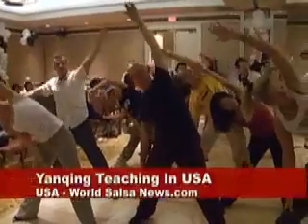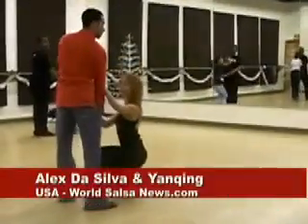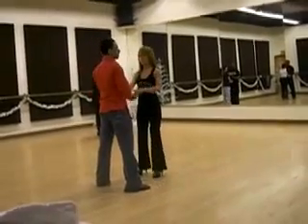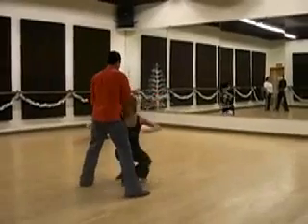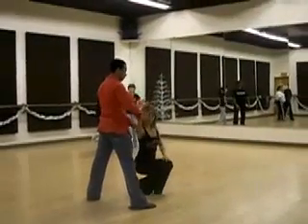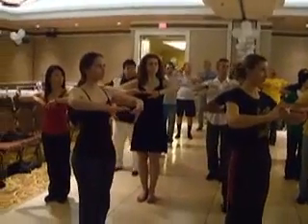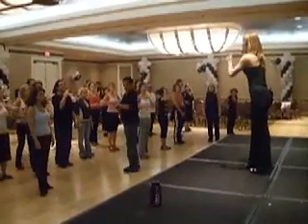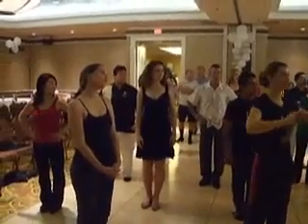Starlinn Choo(Yanqing)@Palm Spring & Los Angeles USA 2